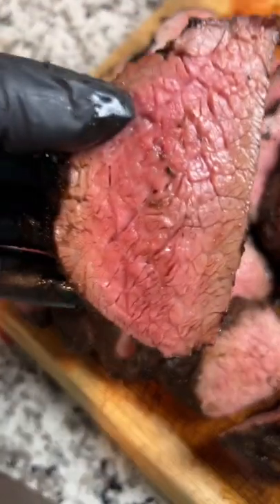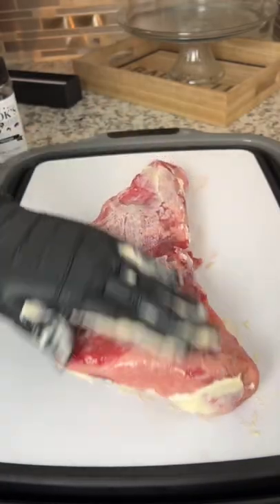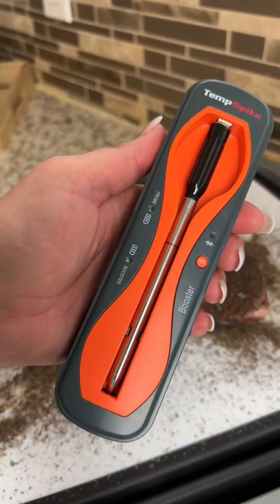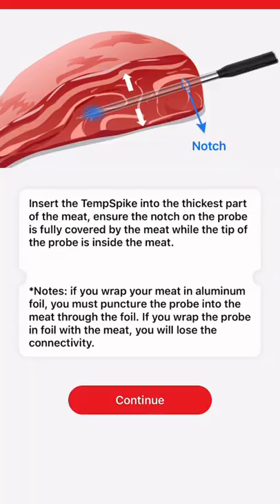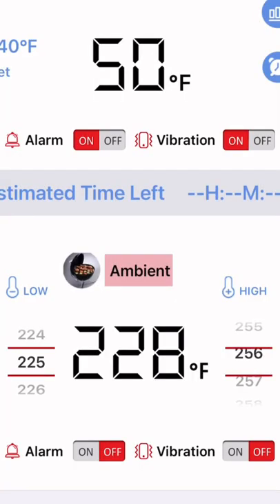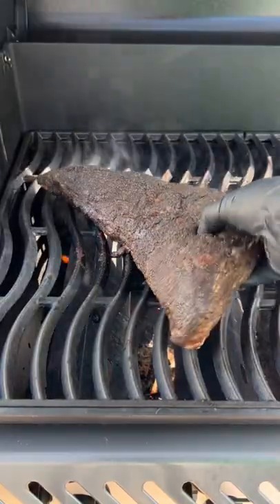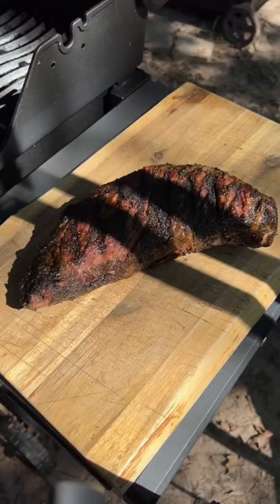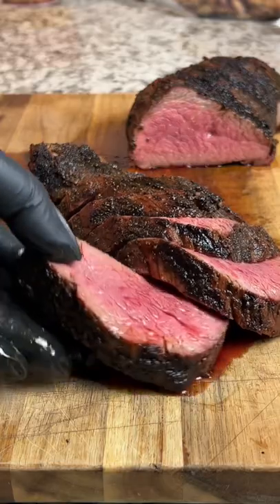The PERFECT Tri Tip with the new ThermoPro Temp Spike